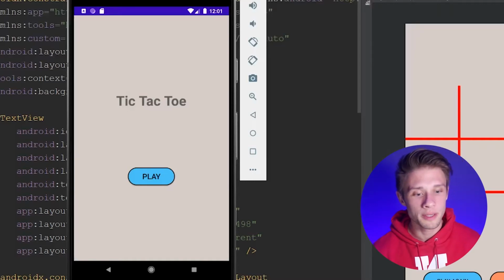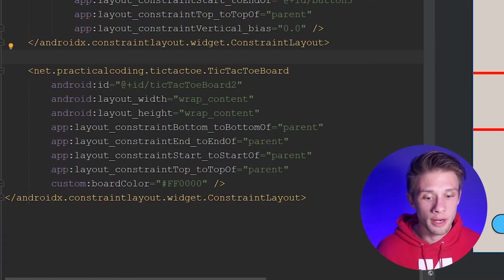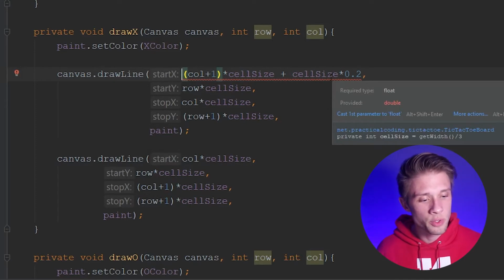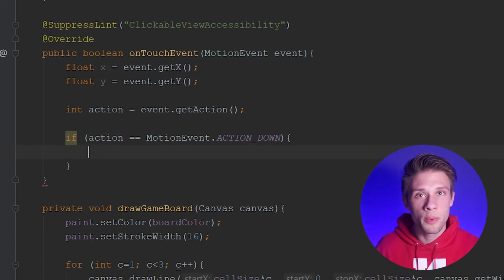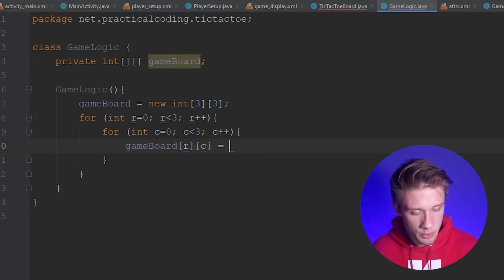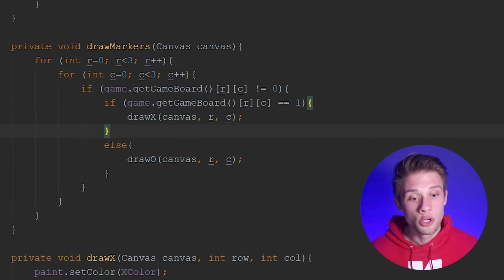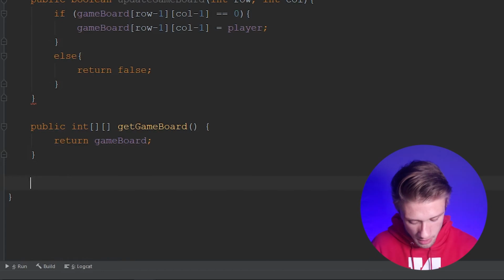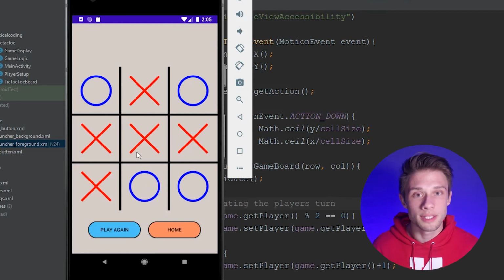How to make a Tic-Tac-Toe app in Android Studio | Part 4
This is the fourth video in the Tic-Tac-Toe series and we will be adding some code to allow us to place markers onto the gameboard whenever a valid spot is clicked.